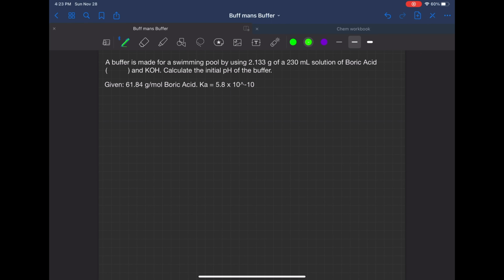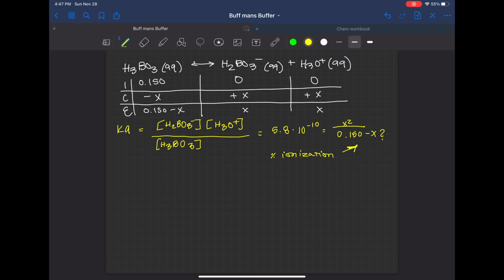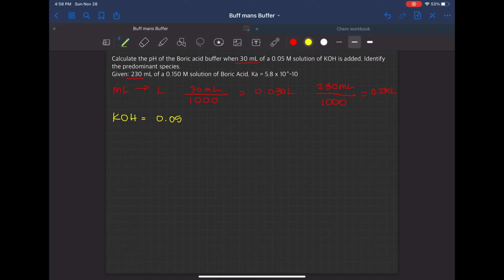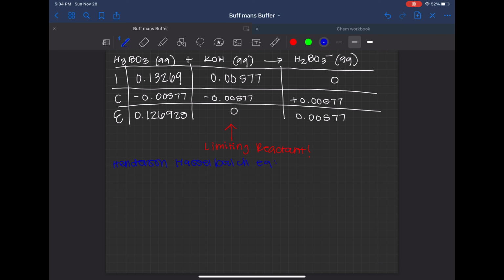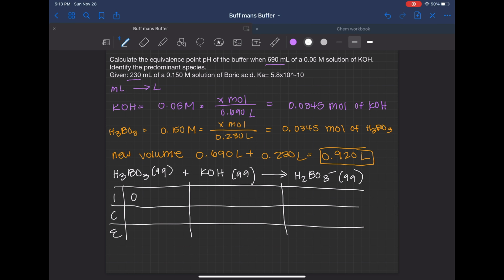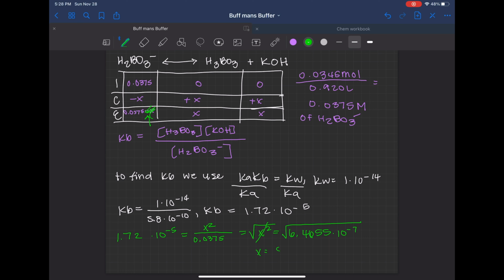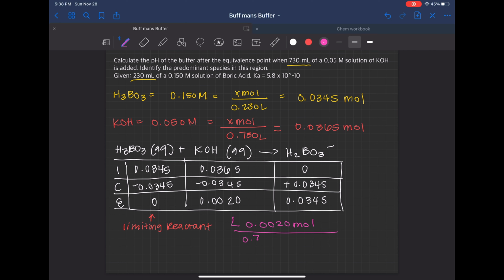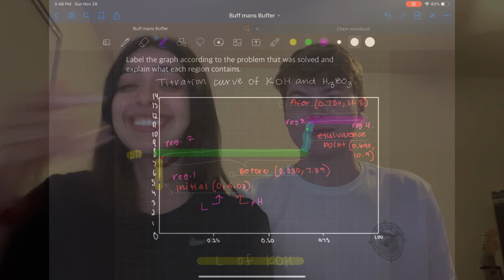The Buff Mans Buffer - Boric Acid & Swimming Pools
CHEM 1252 Exam 4 Buffer Vide
Created by Devin Robinson and Julie Habbal

Tech N9ne - Face Off ft. The Rock
Daniel Garrow - Interludes